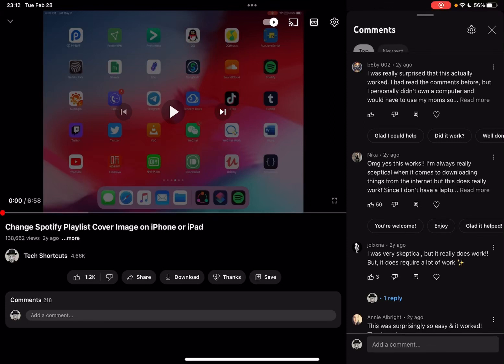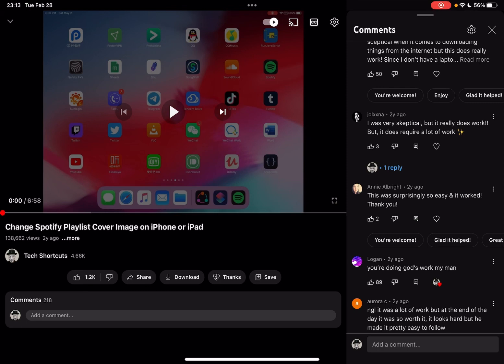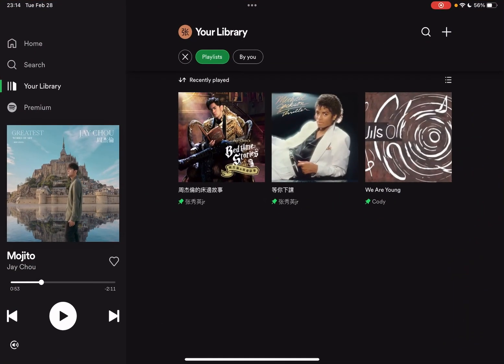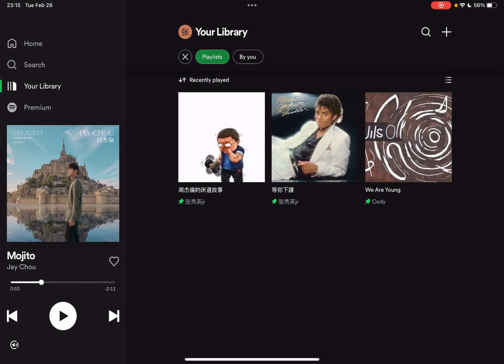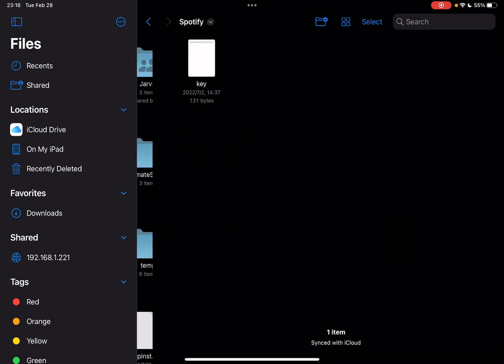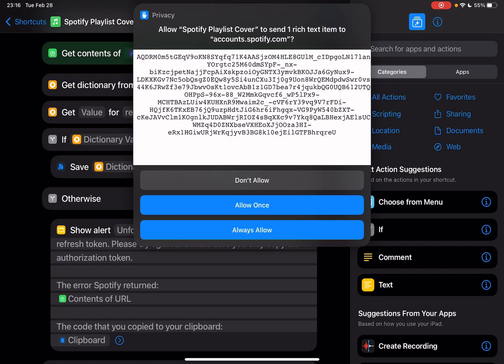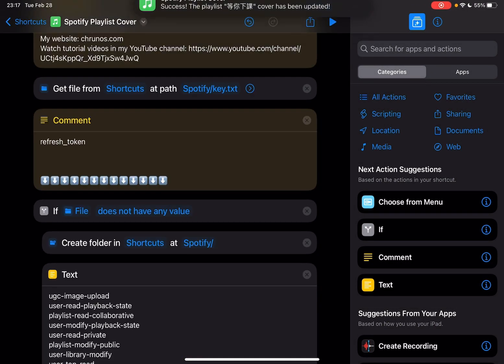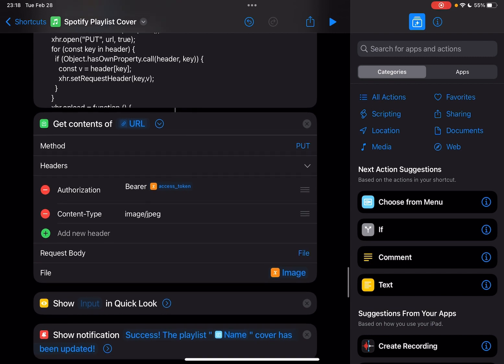Change Spotify Playlist Cover Image on iPhone [New Shortcut]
Previously, I shared a shortcut to change Spotify playlist cover image on iPhone. I have updated it to make it easier to use without third-party apps.